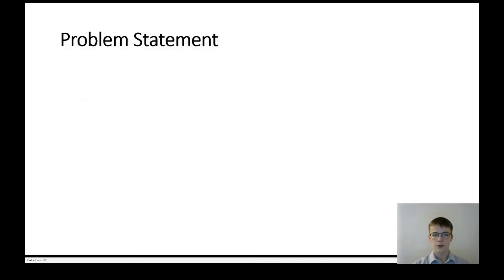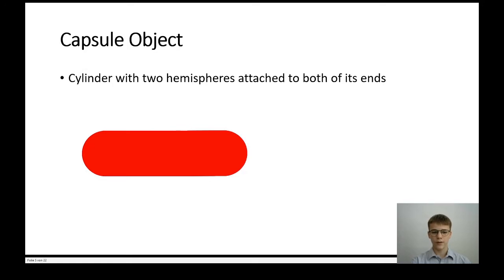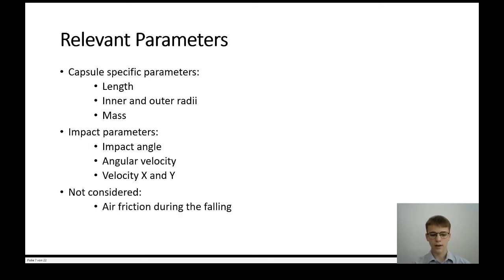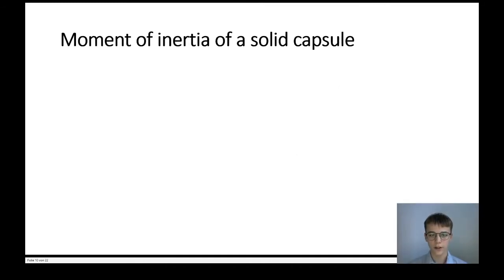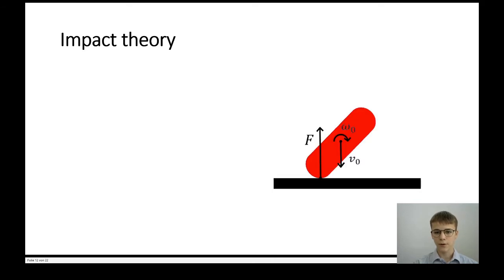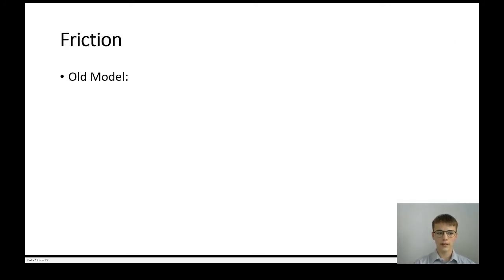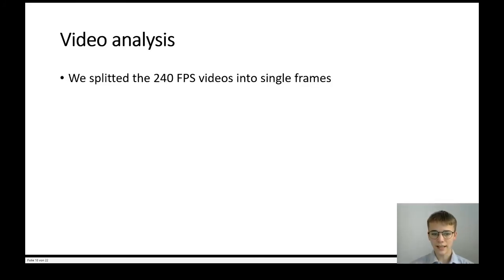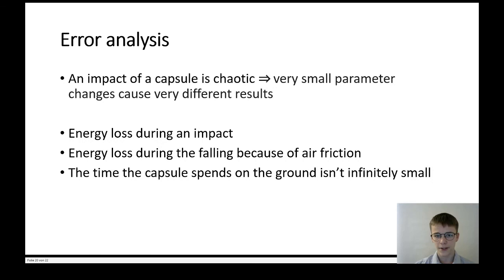AYPT 2021 - Rebounding capsule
My presentation of problem No.15 Rebounding capsule at the AYPT 2021.